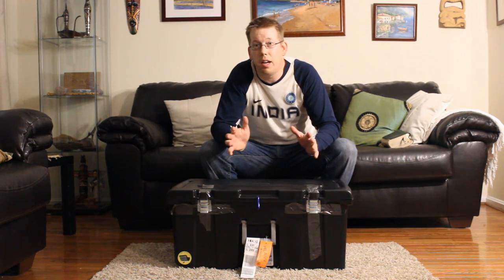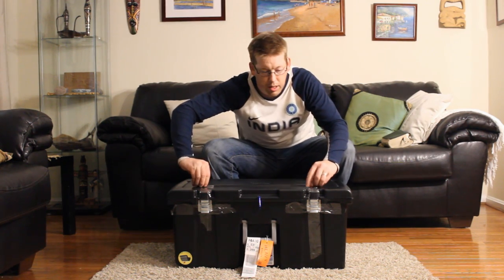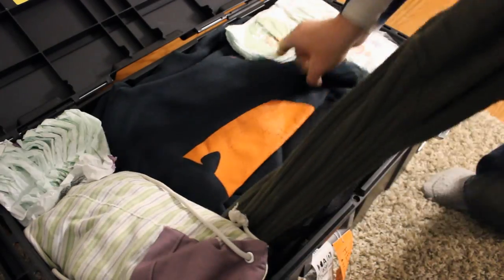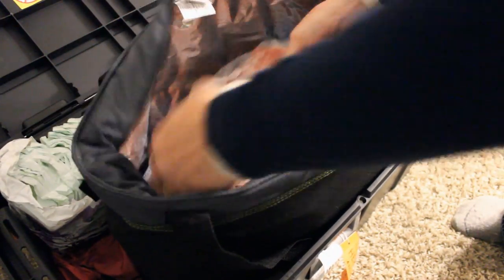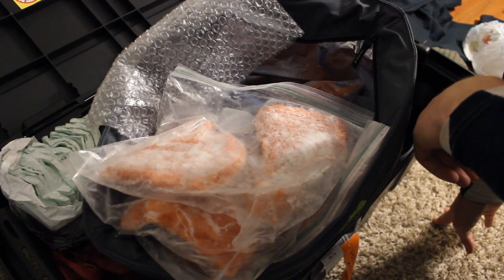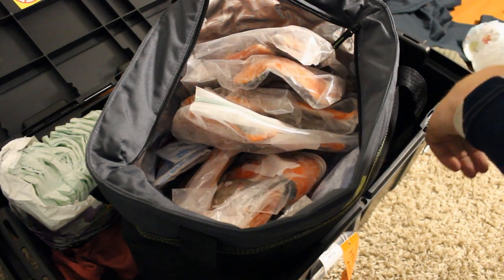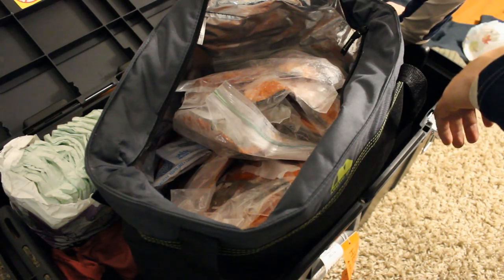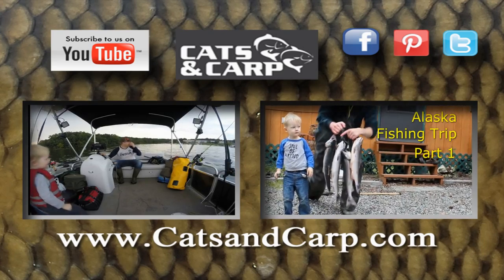Shipping frozen fish, meat or seafood on a plane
If you are on a  fishing trip and want to take your fish home with you. You can freeze the meat, fish or seafood and store it in your luggage and take it with you on the plane. I demonstrate how I got my salmon home from Alaska by shipping it in my luggage.